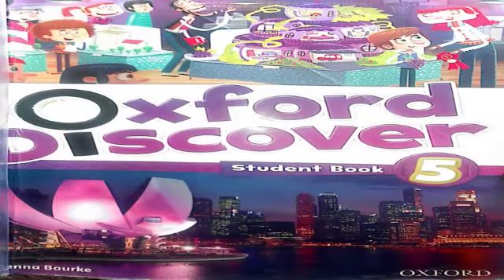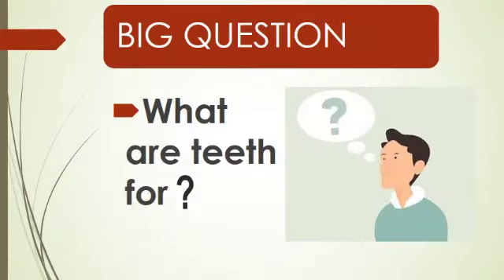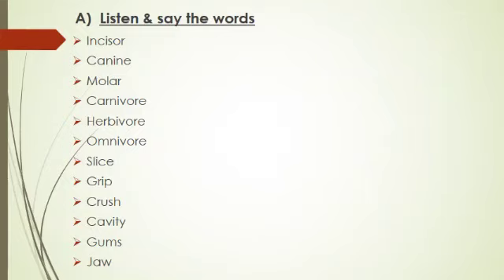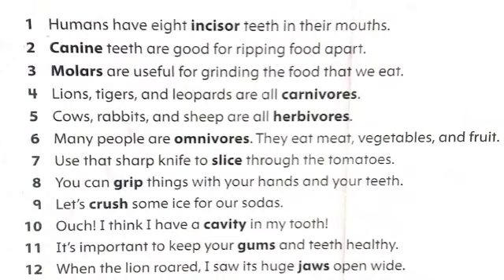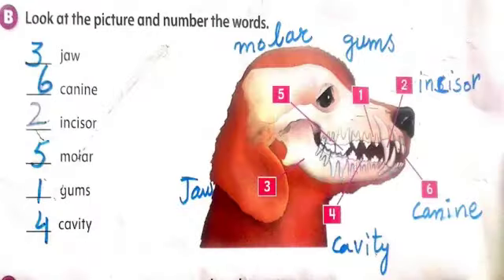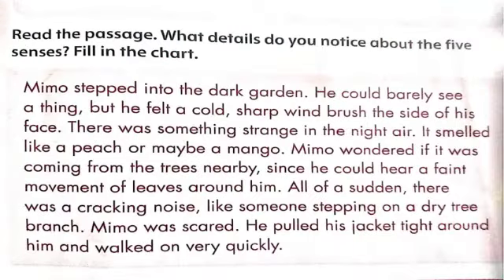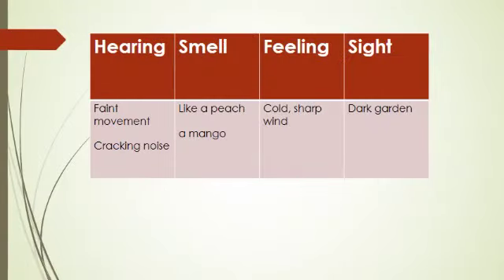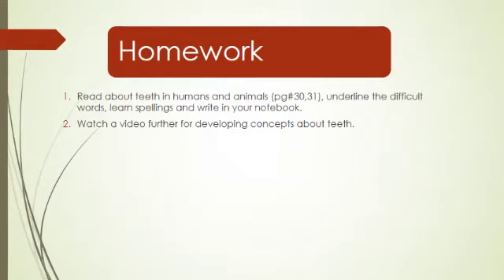English Lecture No 1 for Class 5th by Ms. Habiba Naeem